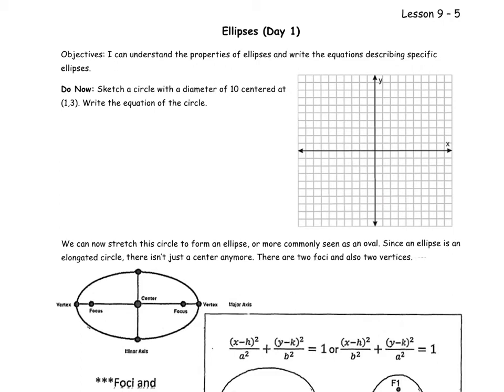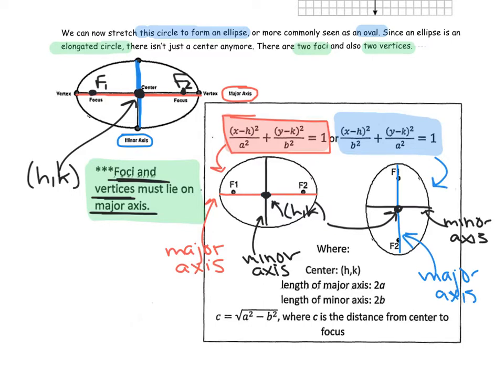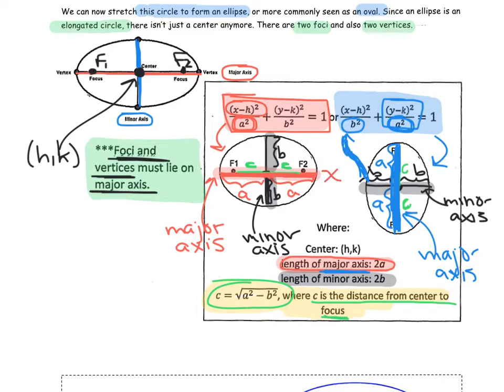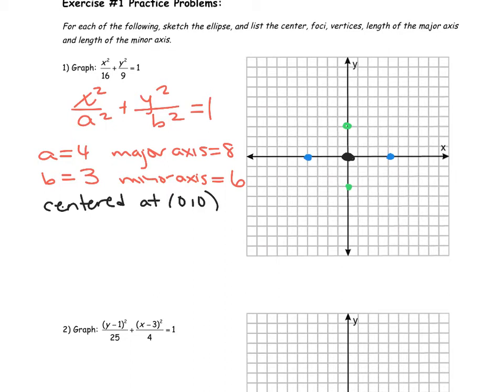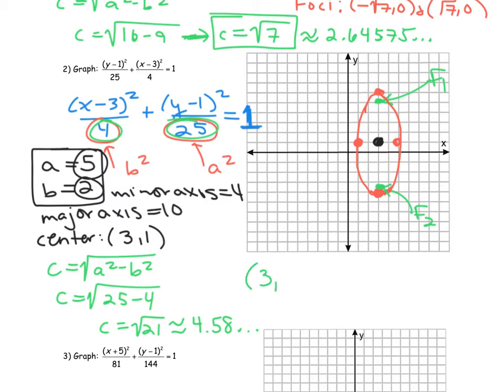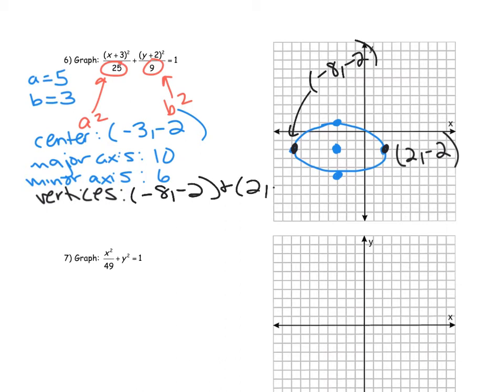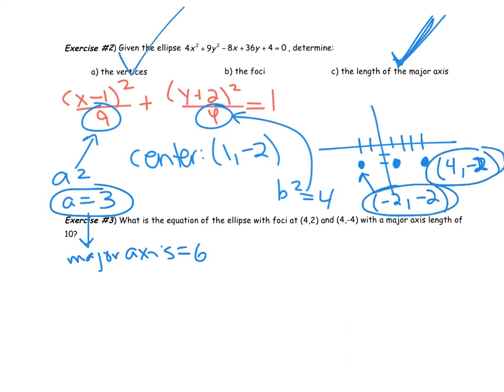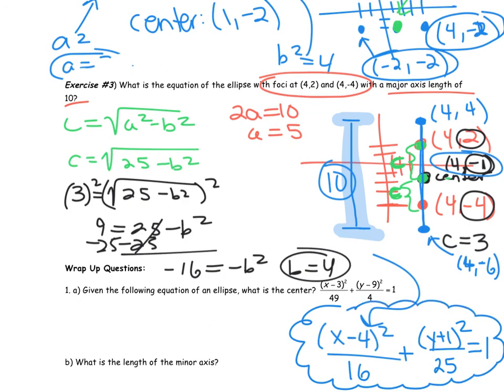Pre-Calculus - May 13, 2020 on Ellipses Day 1